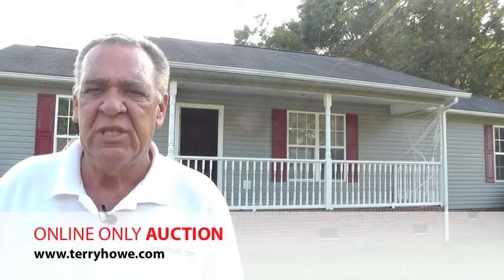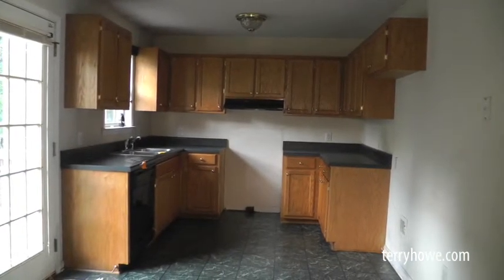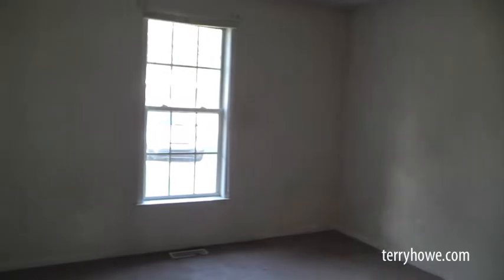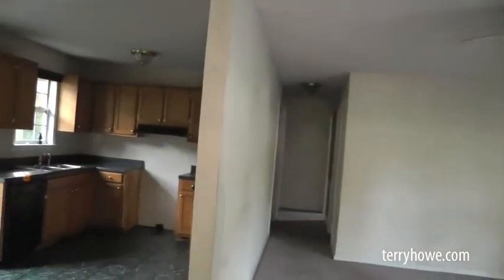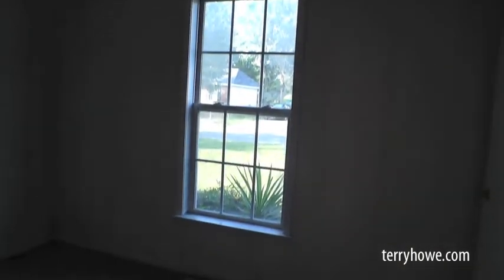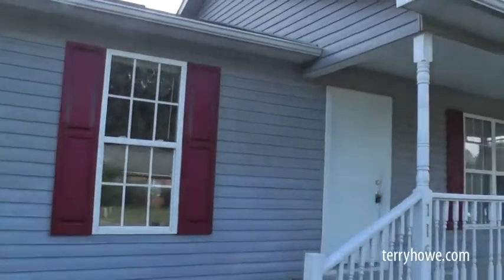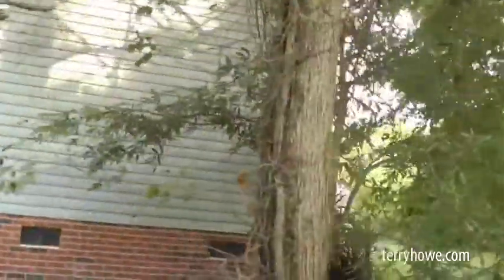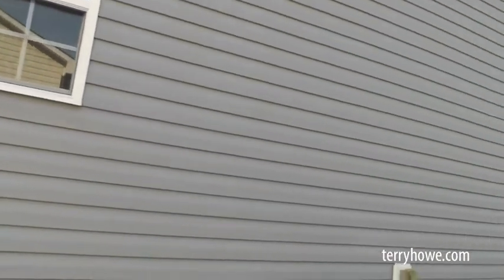116 Ridgewood Ln, York, SC - Online Only Auction